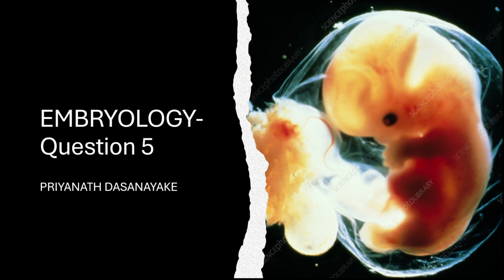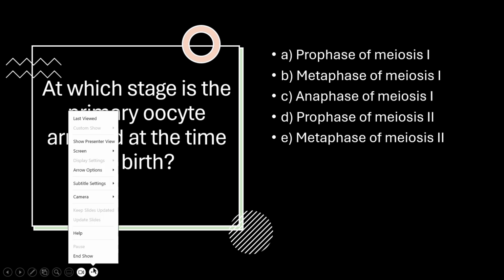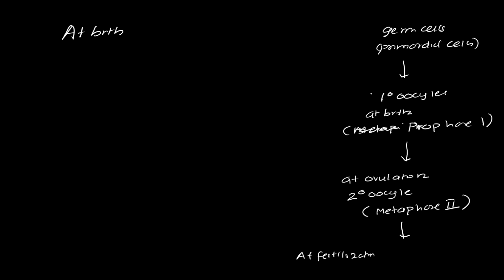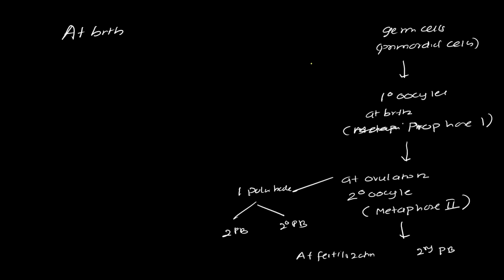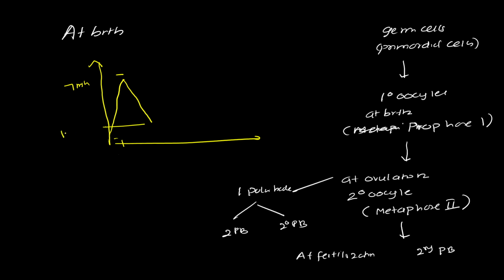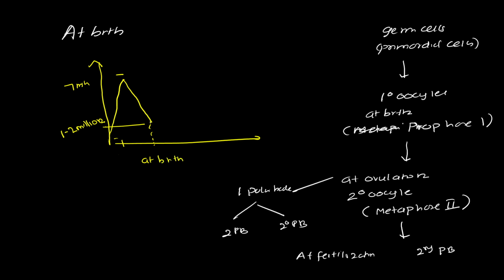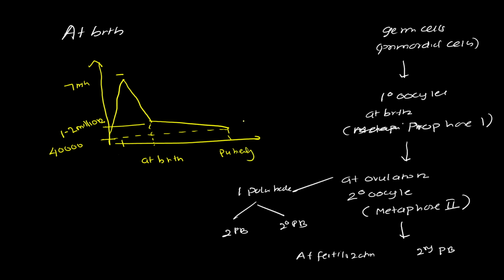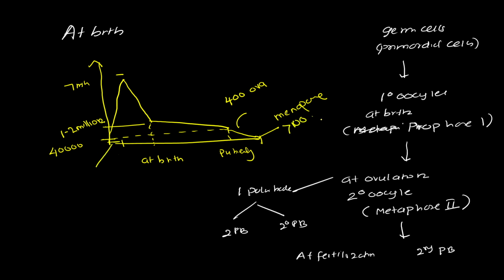Embryology Q5 Oogenesis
this video discuss the embryological basis of oogenesis, differentiation of primordial germ cells to form mature oocytes, how stages of meiosis are completed during the process